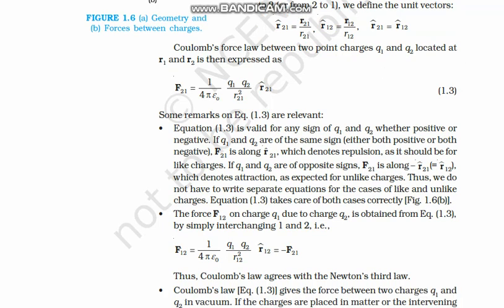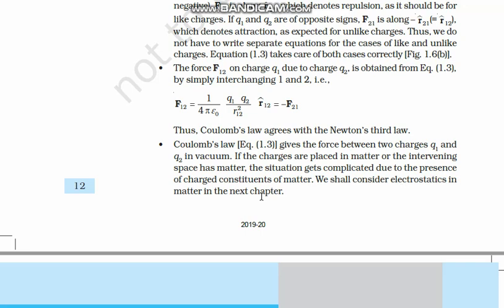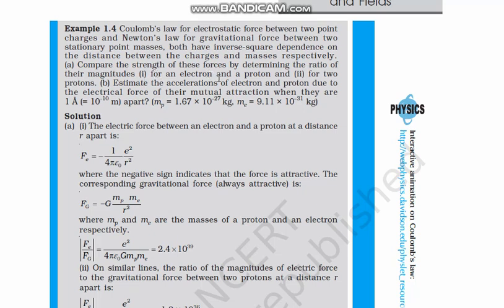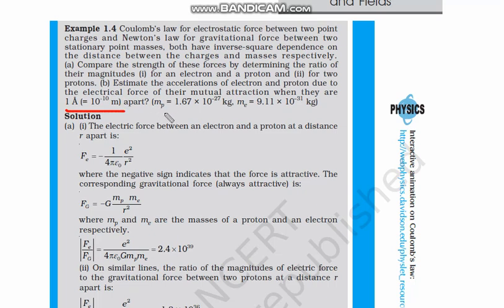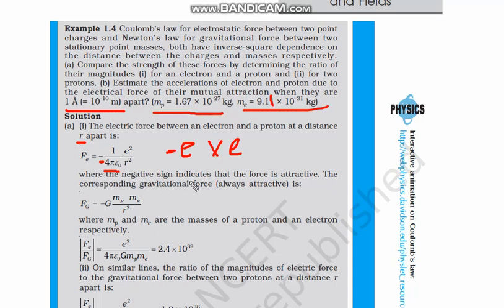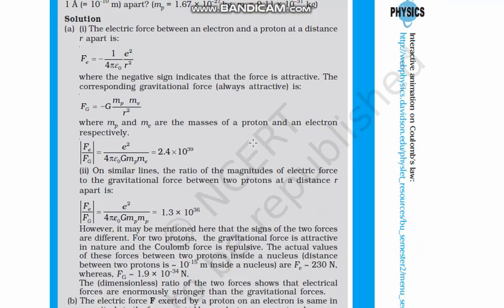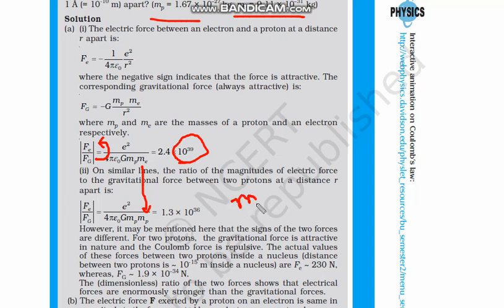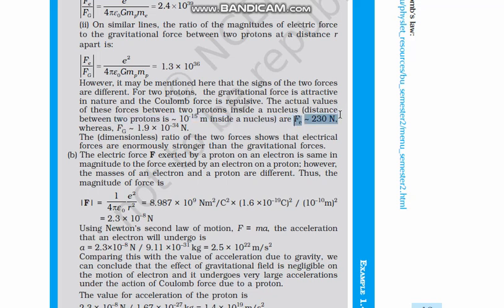Class 12th, Subject Physics, Chapter 1, Day 2, Video 3